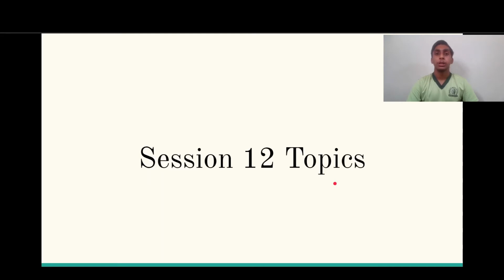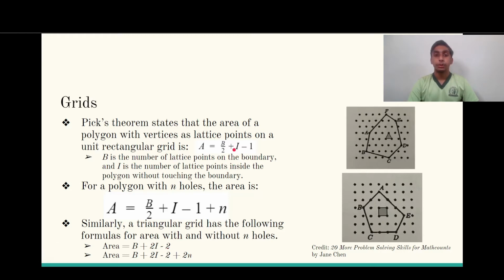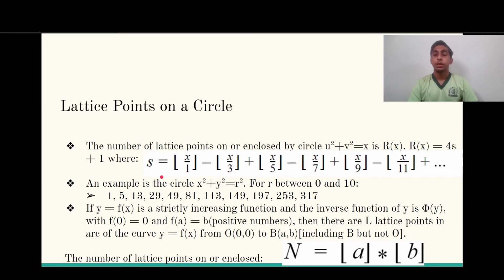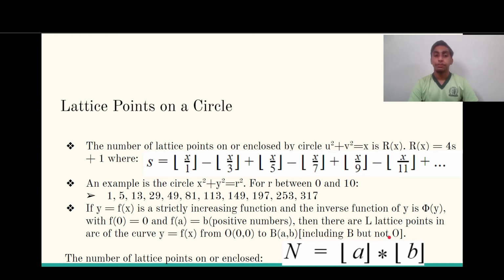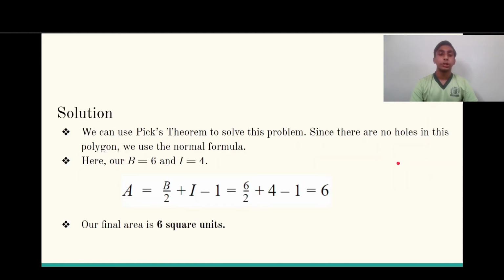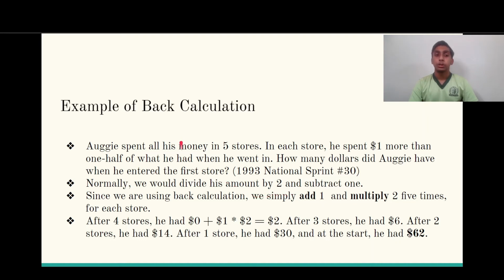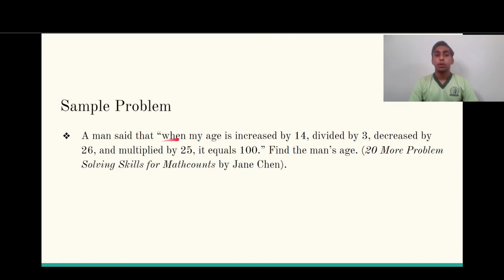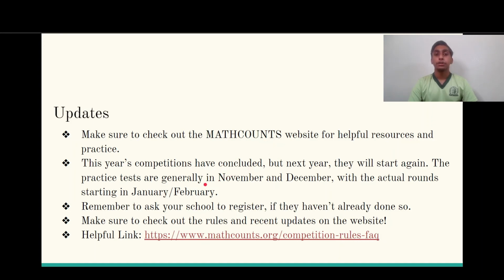MathCounts - Training Session 12 - Presented By Mugil Shanmugam